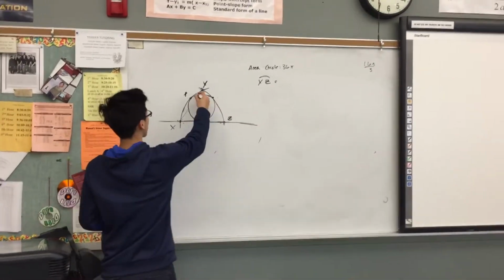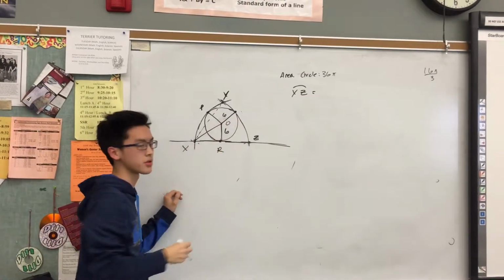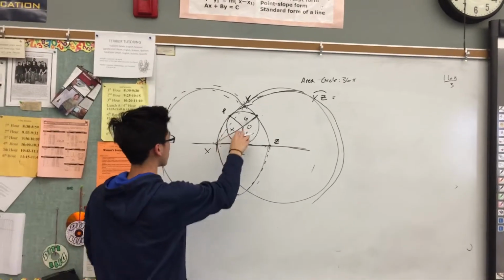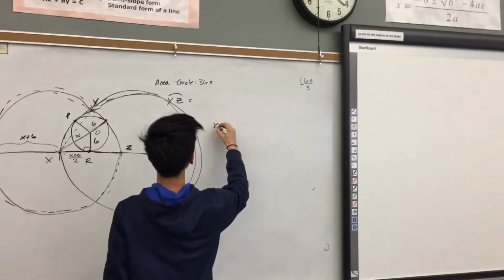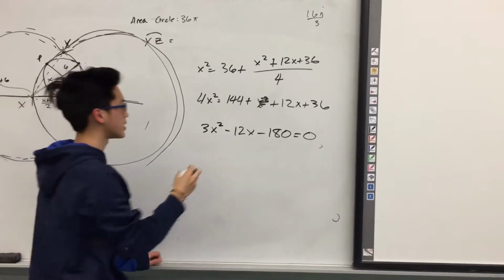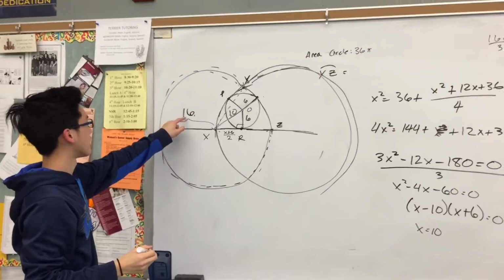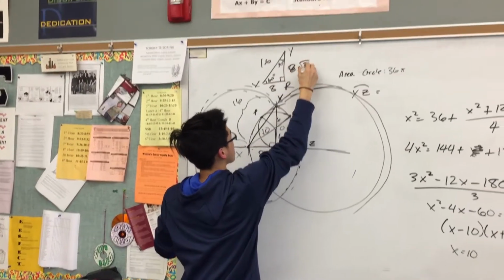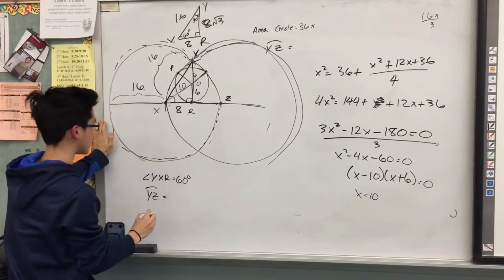Math Field Day 2017 Carbondale Community High School Part I